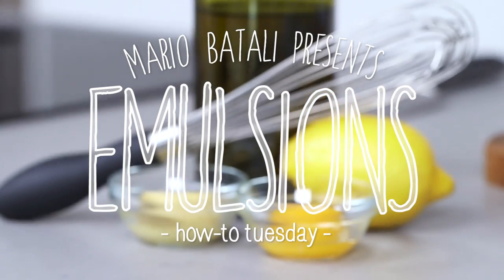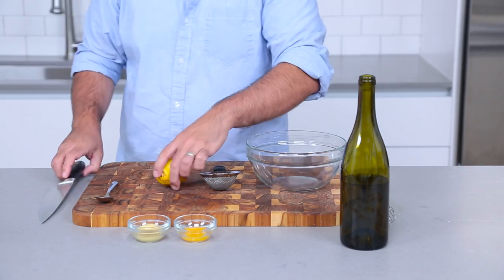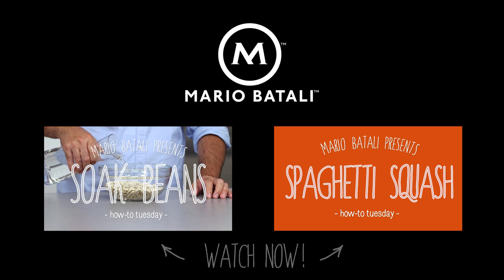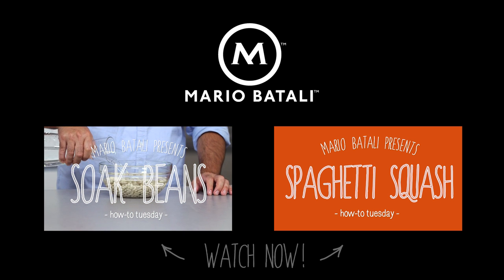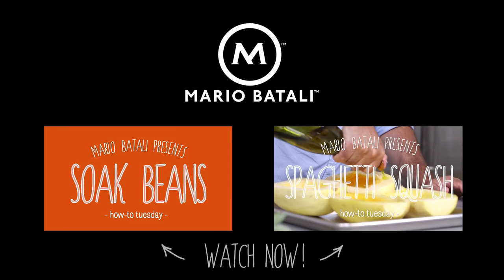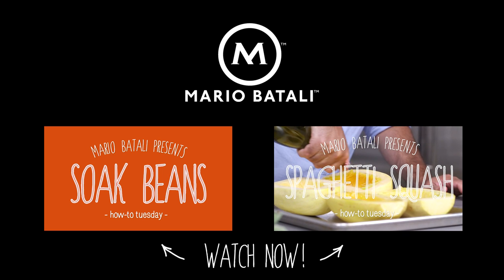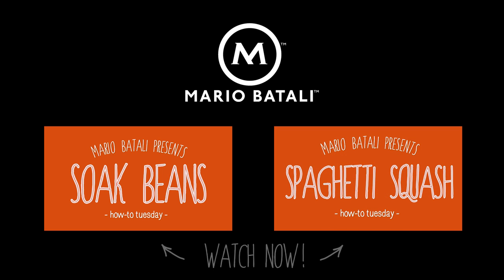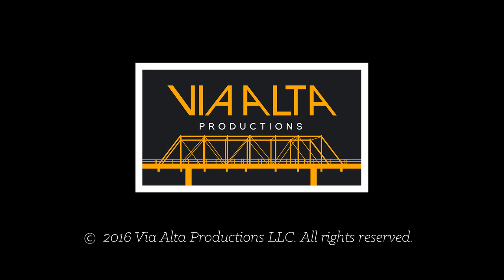Mario Batali's How-To Tuesday: Emulsions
What is an emulsion?  Simply put, it's a semi-stable combination of something water-based and something oil-based.  You know emulsions from delicious things like salad dressing, Hollandaise sauce, and aioli.  Learn the basic technique for creating any emulsion with Mario LaPosta, executive chef at Babbo Pizzeria in Boston.